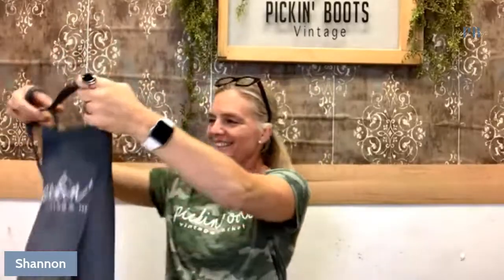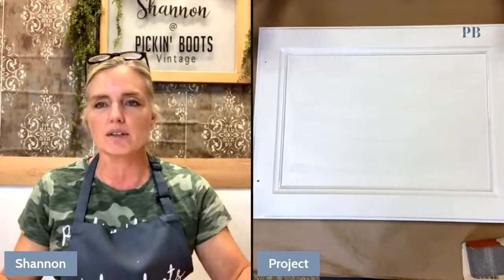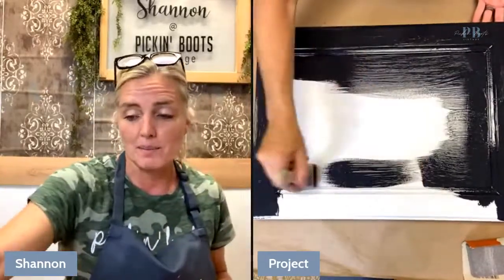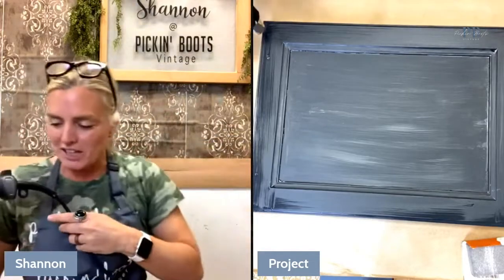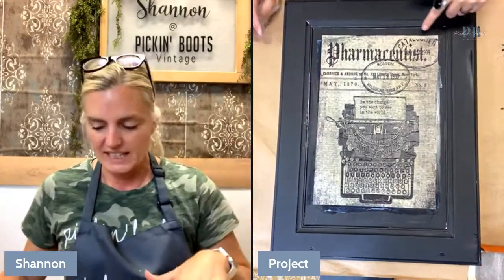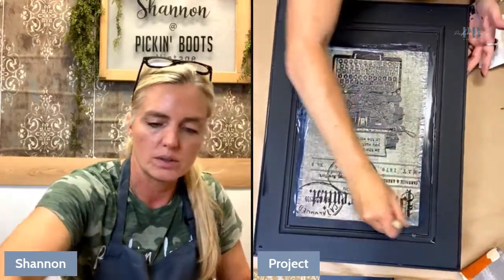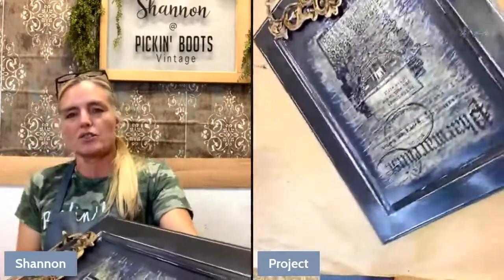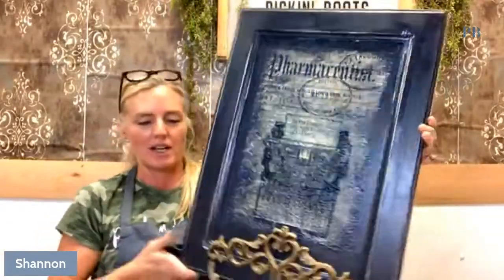Roycycled Treasures New Decoupage Papers Project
Here is a quick project using the new designs from the Roycyced Treasures decoupage papers.  After doing my LIVE on Facebook the other day I had several people ask me what do you do with them.  So, today I created a fast project to show something you can do with the papers.